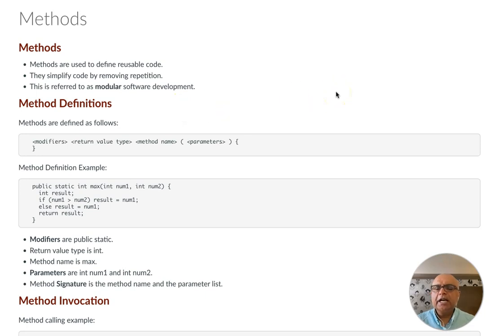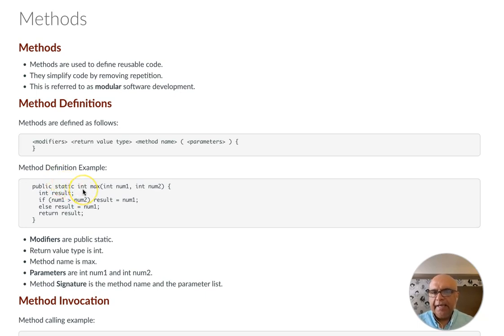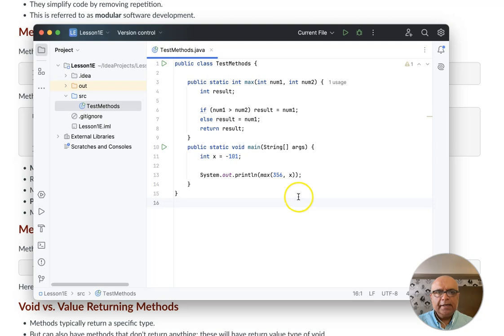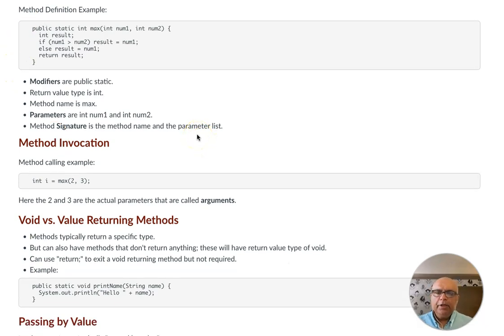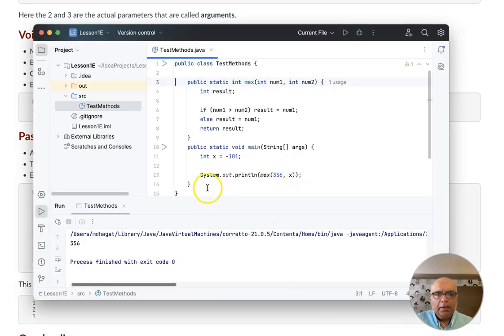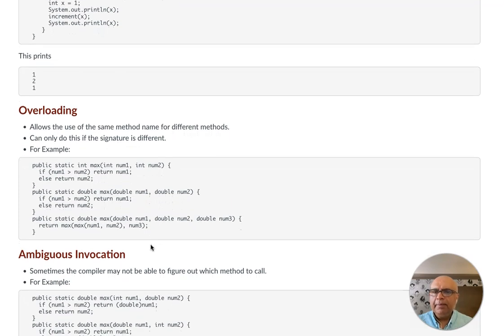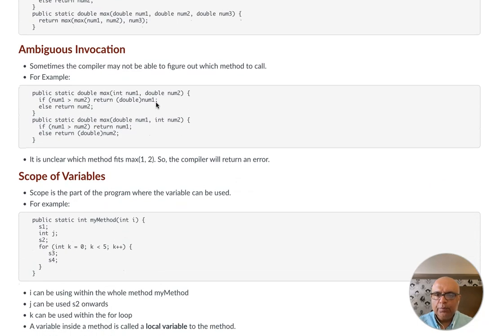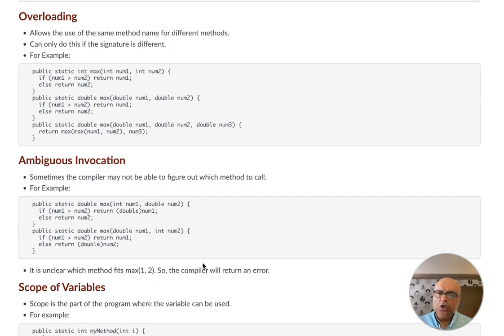Review of Methods with Java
Review, with Java, of method declarations, method invocations, modifiers, parameters, method signatures, return types and void, passing by values, overloading, ambiguous invocation and scope.

Previous programming knowledge is assumed. Use this as refresher of these concepts. Eg. students taking a CS 2 type course may use it review concepts for CS 1.